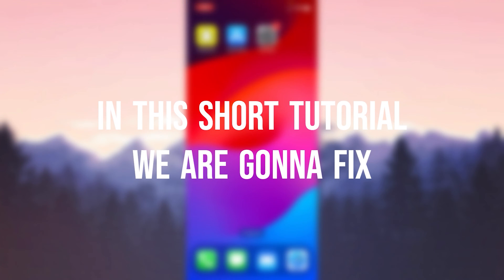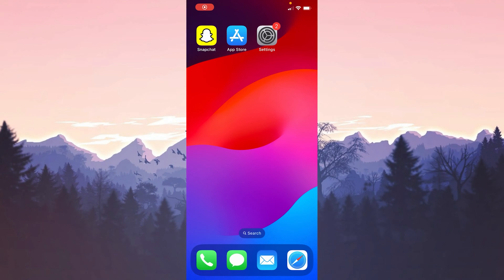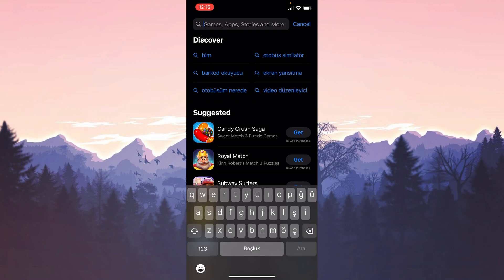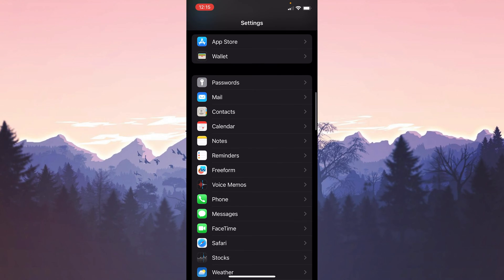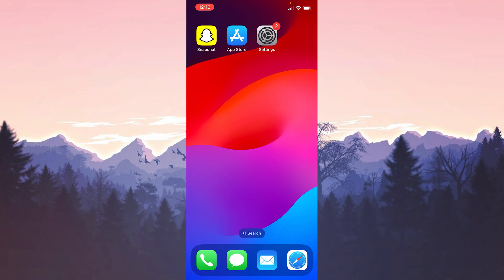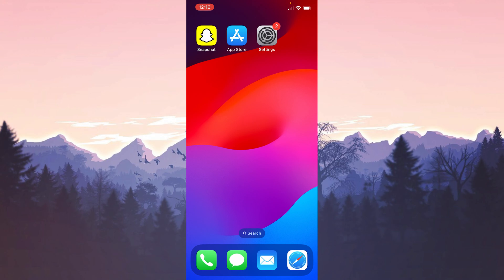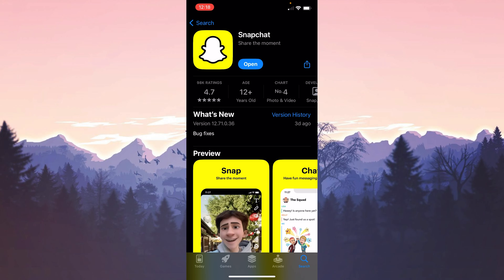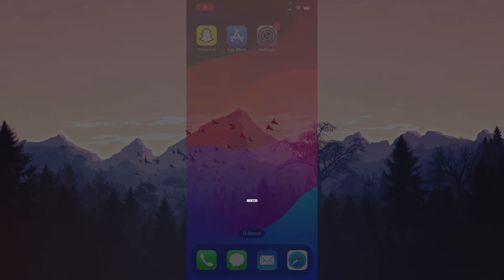[FIXED] SNAPCHAT NOT RECORDING AUDIO | Fix Snapchat Voice Message Not Working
Here's how to fix snapchat not recording audio. This error is searched as snapchat voice message not working and snapchat voice message problem. And in this video I showed you how to fix sound not recording in snapchat in 3 minutes only.

Video Parts:
00:00 Info&Intro
00:17 Make necessary updates
00:49 Give Snapchat microphone permission
01:15 Delete&Reinstall Snapchat
01:58 Ending&Outro